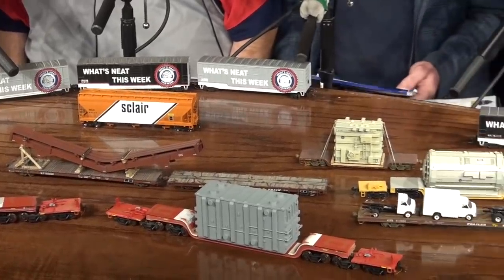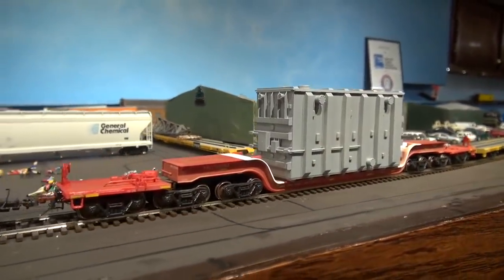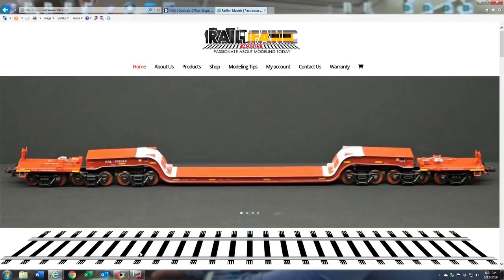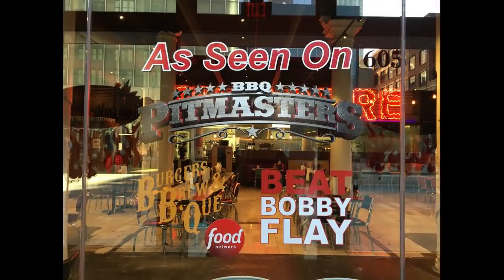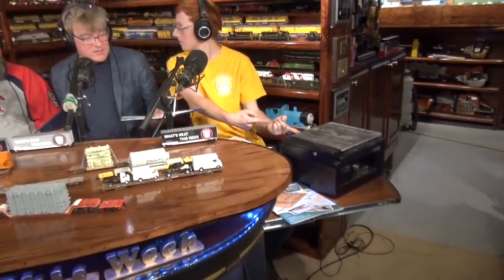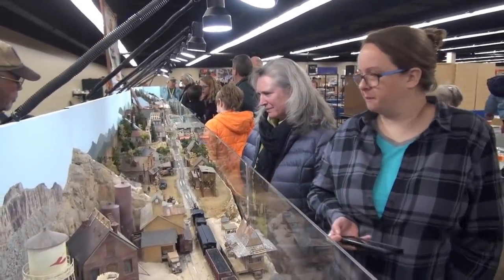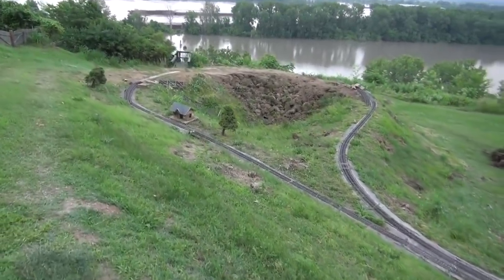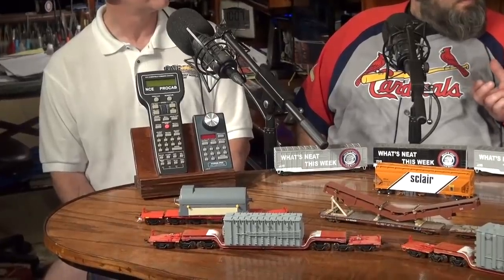What's Neat This Week In Model Railroading show #78 June 8th 2019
Thank you for supporting the What's Neat This Week Model Railroad Video Show.
Thank you for your product code support!
valuetrainsusa.com  to order What's Neat This Week Boxcars

This week Brien Wood From Rail Fan models.com. Amazing Flat cars with loads...
Mike Budde, Joshua Barton, Daniel coombs and Ken Patterson talk about Union Pacific's New locomotive to show praise for their employees. #1111... Mike talks cars, Ken discusses garden RR progress along with June and Julys WN video line ups. Joshua is amazing as is Daniel this week.. Best Hobby in the world!... 32 minutes this week.